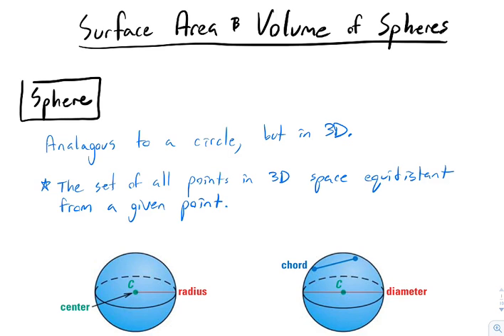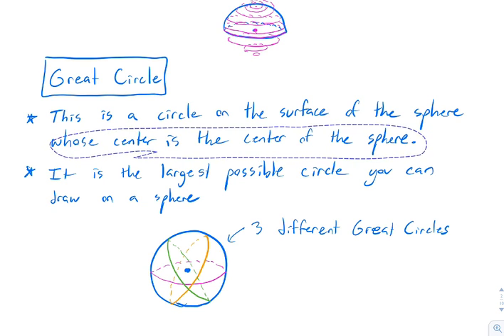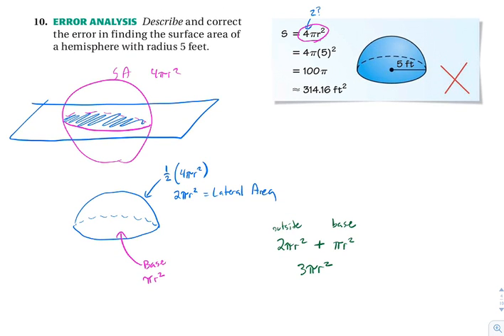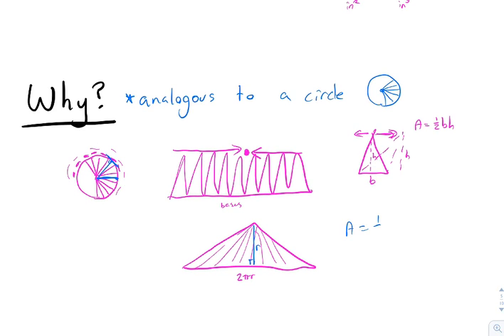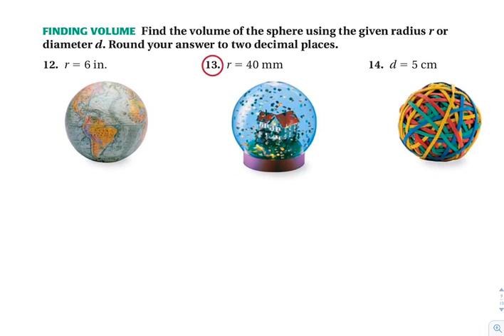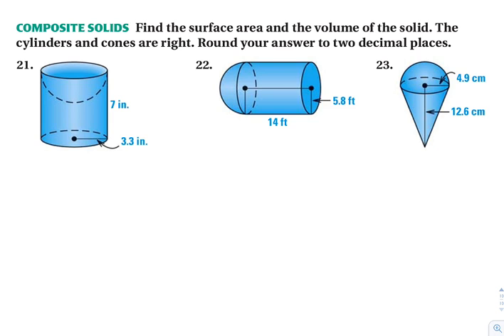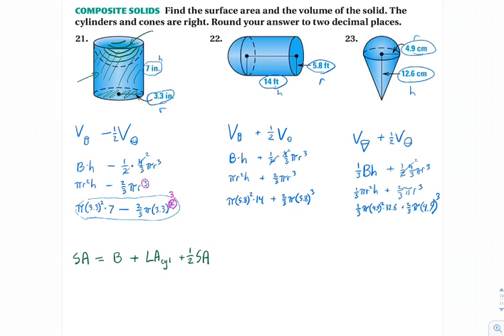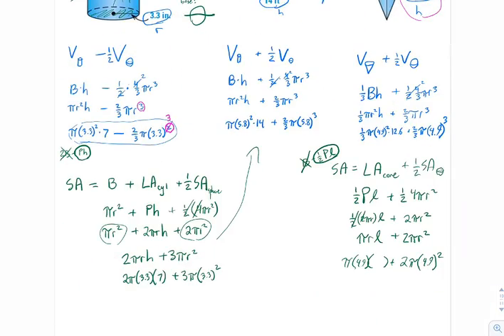1207 - Surface Area and Volume of Spheres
This video introduces spheres and some related vocabulary (e.g. hemispheres and great circles). We then look at the surface area and volume formulas and practice using them forwards (plugging in values to find surface area and volume) and backwards (given a surface area or volume, find the surface area). We end by finding the surface area and volume of composite shapes that combine spheres with cylinders and cones.